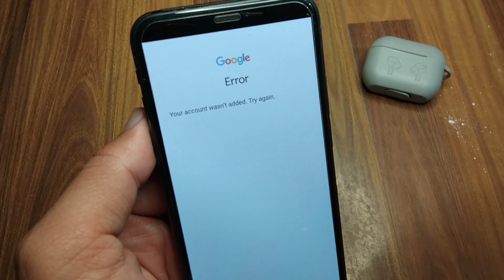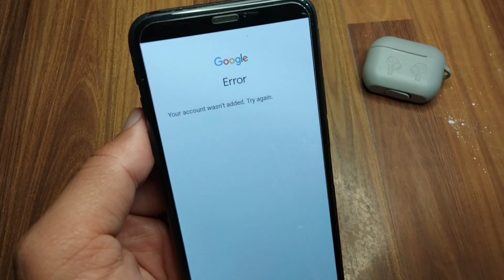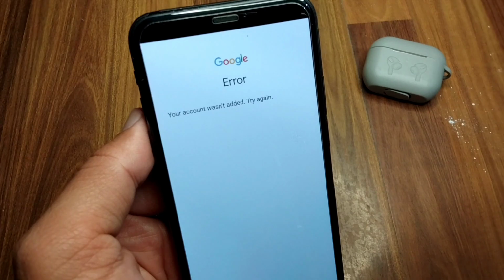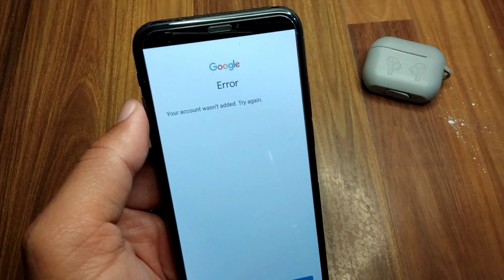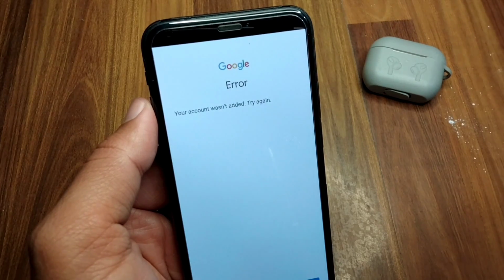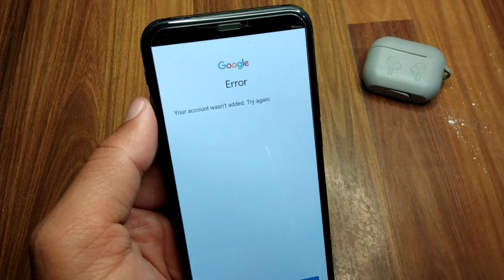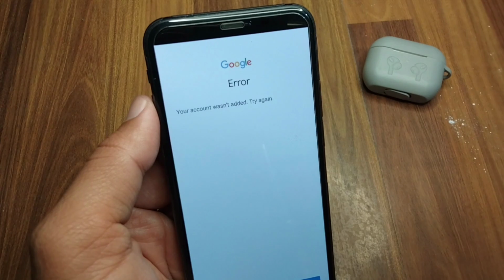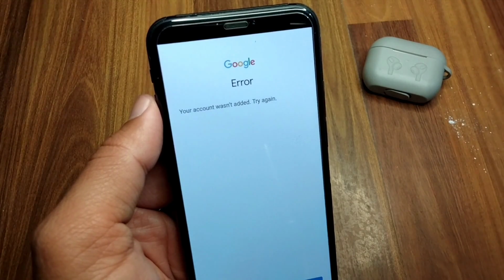How to Fix Your Account Wasn't Added Try Again Google Login Problem! 2024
Hi Everyone, After watching this video you will be able to know " How to Fix Your Account Wasn't Added Try Again Google Login Problem! 2024 ". So get rid of this problem and enjoy your device.

how to fix your account wasn't added try again google login problem,
how to fix your account wasn't added try again,
your account wasn't added try again,
your account wasn't added try again google,
your account wasn't added try again problem,
your account wasn't added try again 2024,
your account wasn't added try again google login problem,
your account wasn't added try again problem solve,
your account wasn't added try again solution,